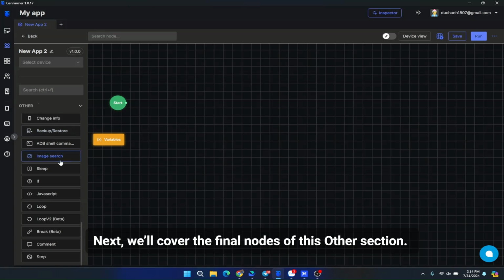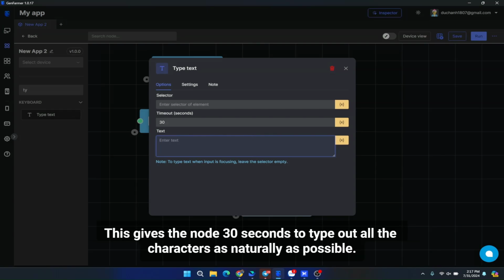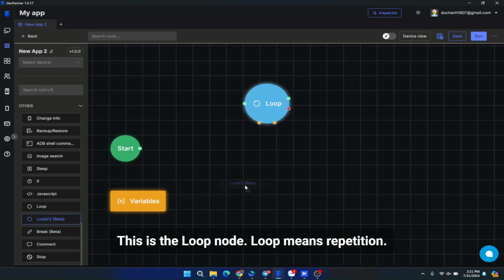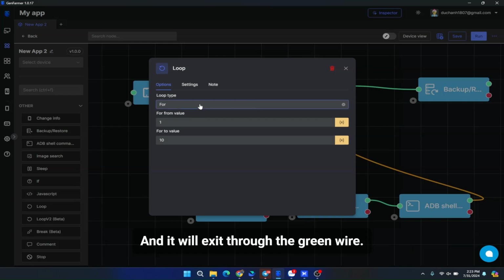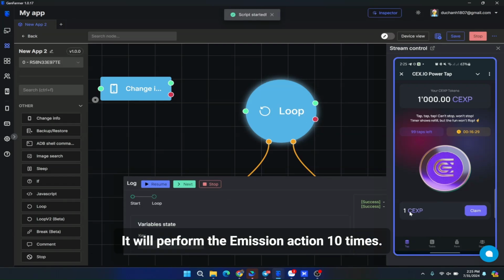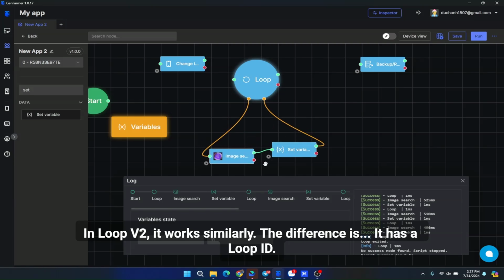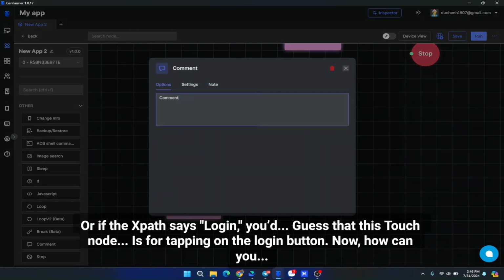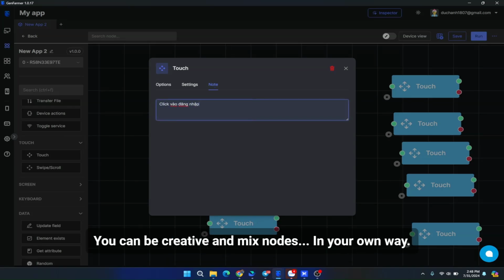Lesson 09: Support Nodes | Loop; Sleep; Comment... | GenFarmer Automation Academy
Lesson 09: Support Nodes | Loop; Sleep; Comment...

Welcome to GenFarmer Automation Academy. In this series, we will introduce you to the Automation features of GenFarmer, helping you better understand and apply Automation to your work, such as Automation Testing, and business on e-commerce platforms like TikTokShop, Shopee...
In this video, GenFarmer will introduce you to the functionalities of GenFarmer, focusing on the Sleep, Loop, Comment, and Stop nodes in Automation.
0:00 - 0:05 : Intro
0:06 - 4:17 : Sleep Node
4:18 - 13:17 : Loop; Loop V2
13:18 - 19:08 : Comment; Stop